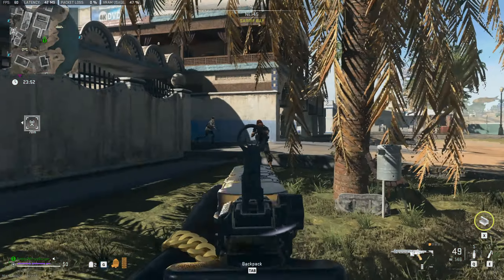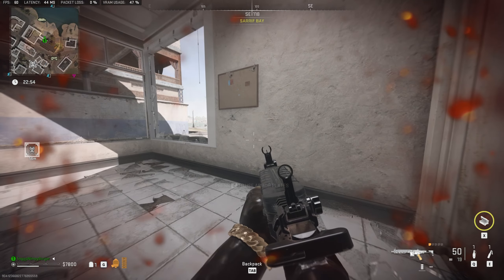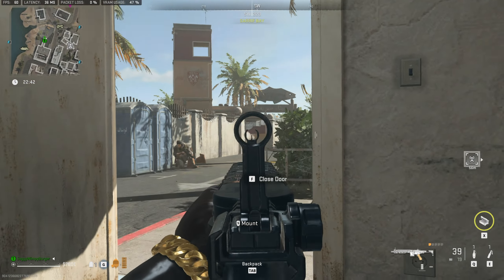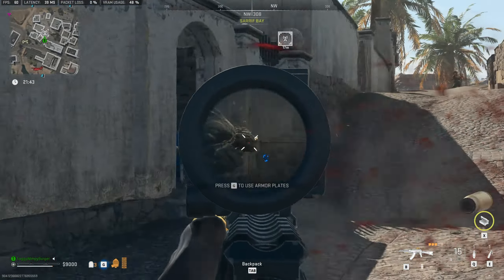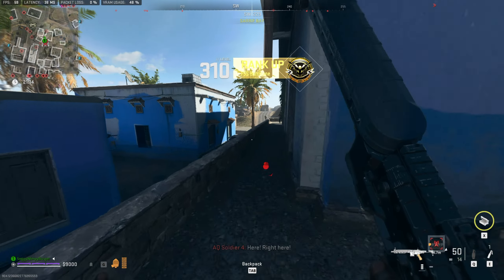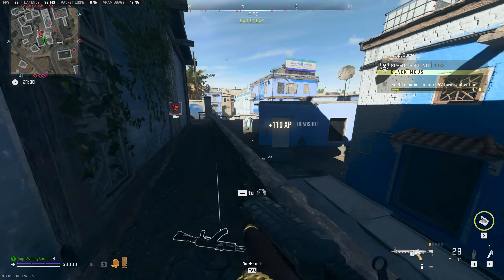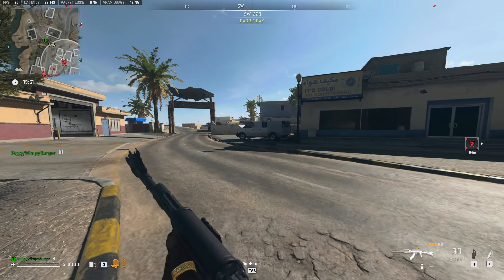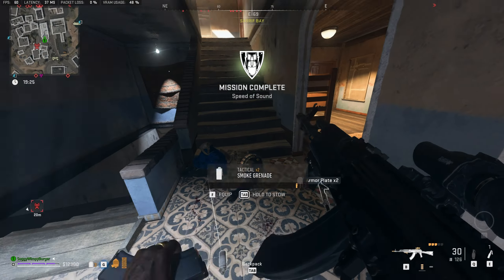Speed of Sound (10 enemies in 1 UAV) GUIDE | DMZ Season 2 Mission Guide | Black Mous Solo Guide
This video shows you how to complete the Smuggling Tunnels for Black Mous! By the end, you'll know how to quickly Kill 10 enemies in one UAV tower activation!

Timestamps:
0:00 - Explanation
1:14 - Kill 10 enemies in one UAV tower activation